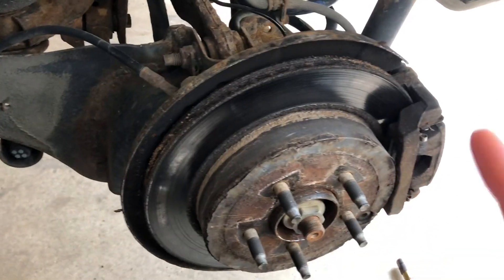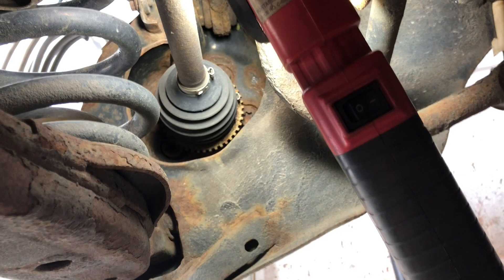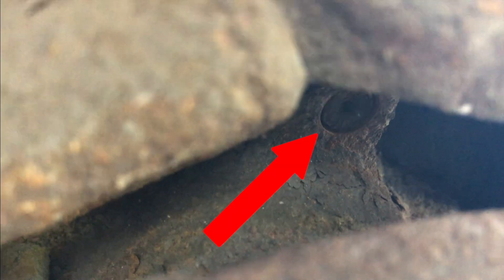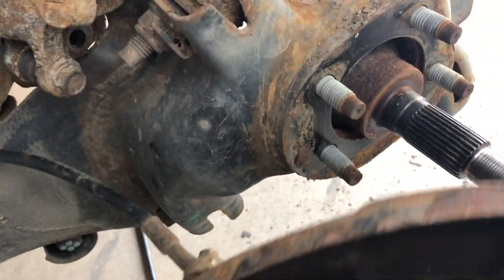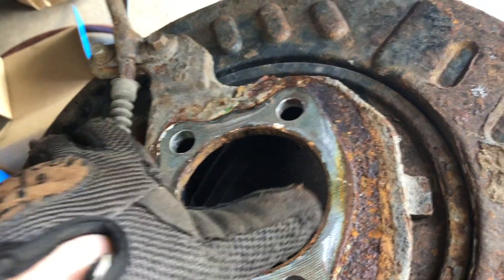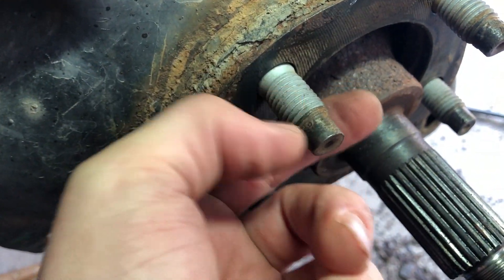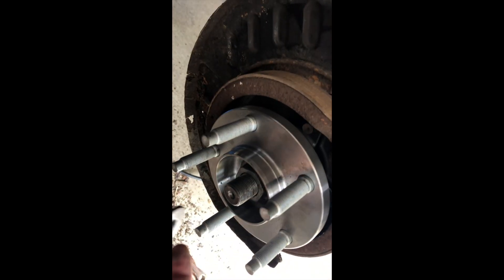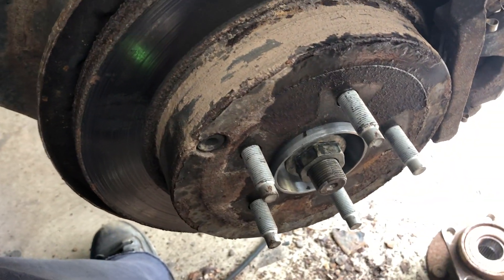2006 2007 2008 2009 2010 Ford Edge AWD rear wheel bearing replacement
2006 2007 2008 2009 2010 Ford Edge AWD rear wheel bearing replacement.

In this video I show you how to replace the rear wheel bearing, it is important you have the special tool as it makes life much easier.

I was able to source the tool on Amazon for 1/2 the price of Snap on:
Amazon.com

Torque values:
Axel nut is 203ft/lbs
4 bolts that hold hub to rear arm 98 ft/lbs
2 brake caliper bolts to anchor plate 41 ft/lbs